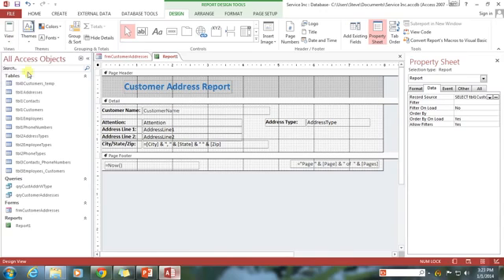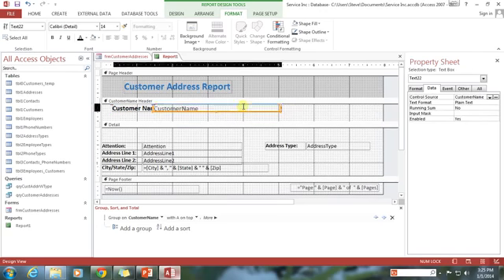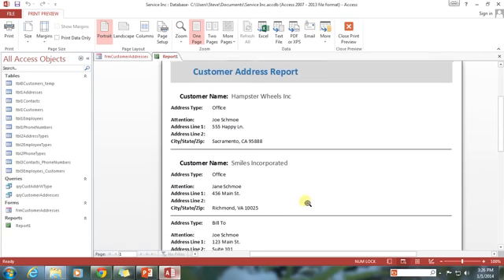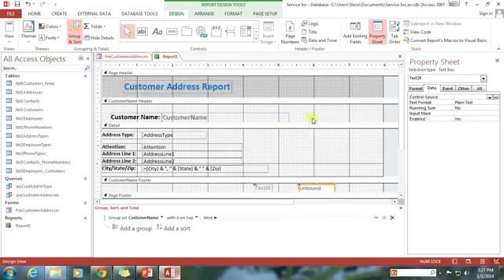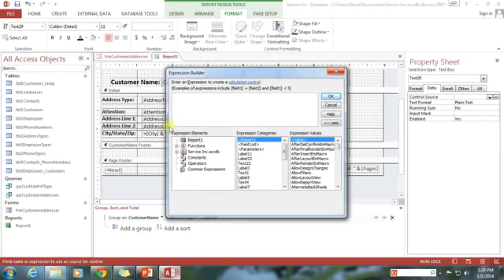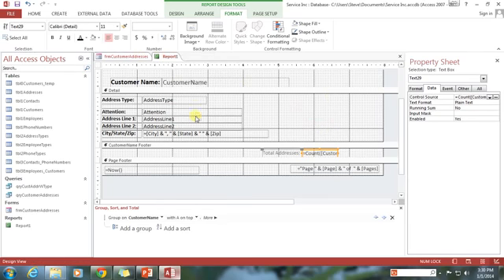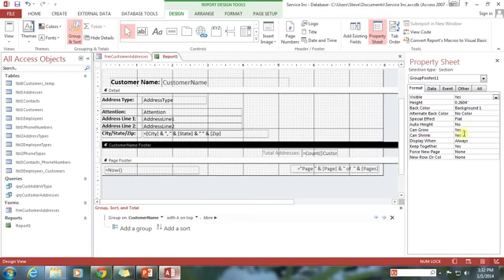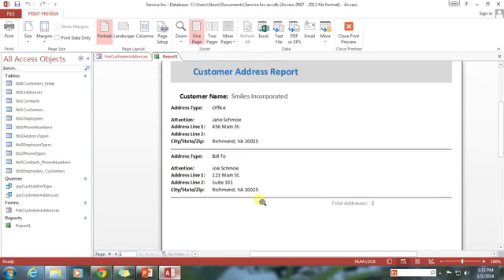25 Report Grouping and Calculations Programming In Access 2013